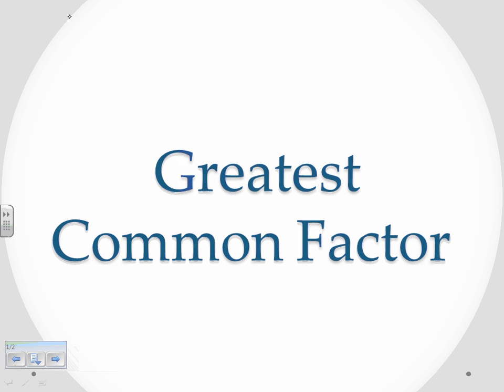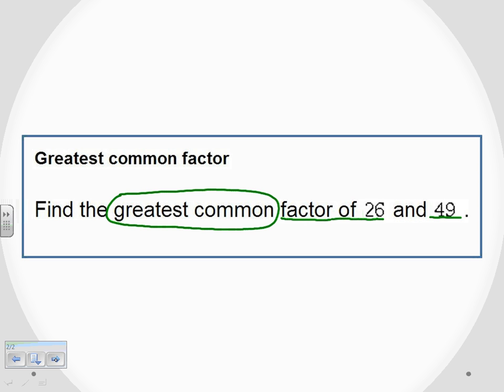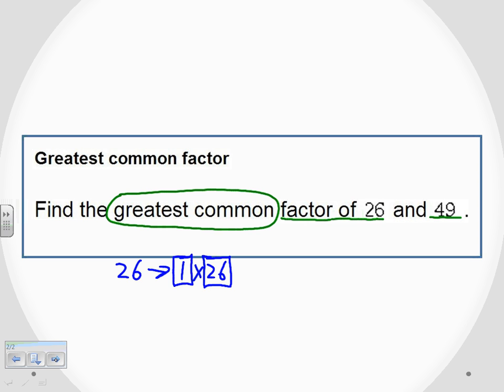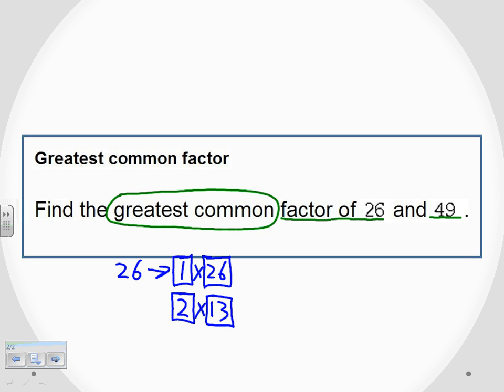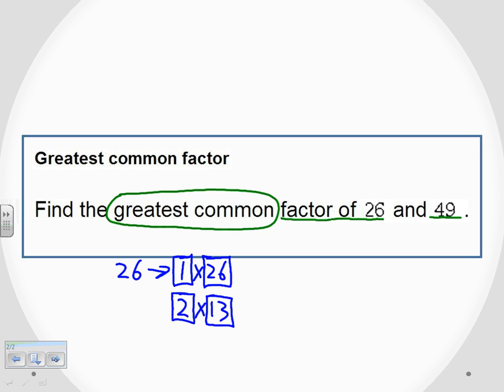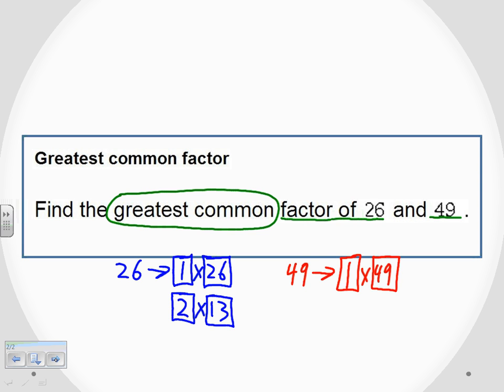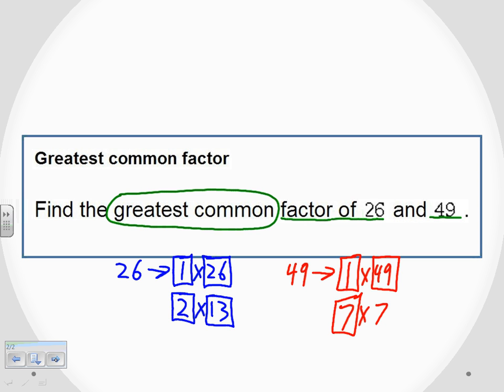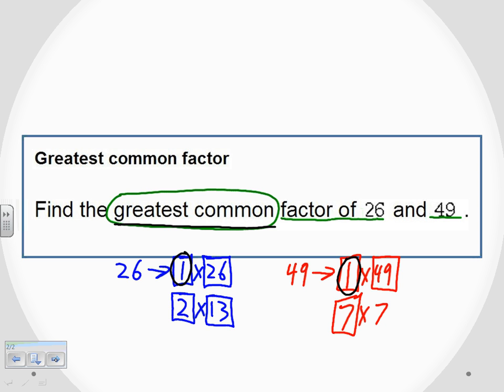Greatest Common Factor of 2 Numbers (Original)